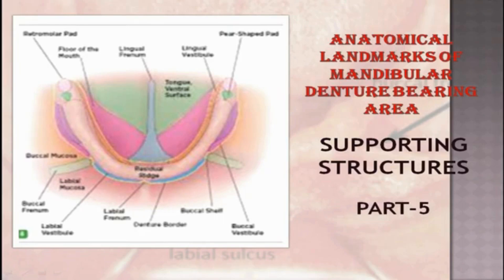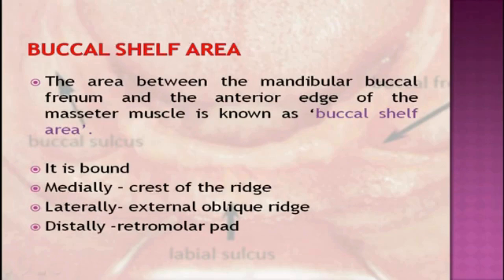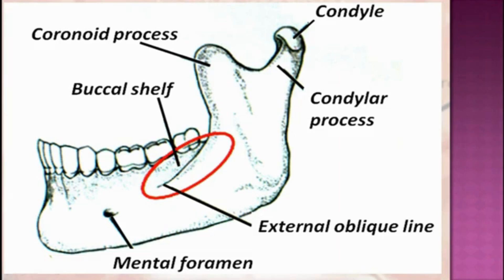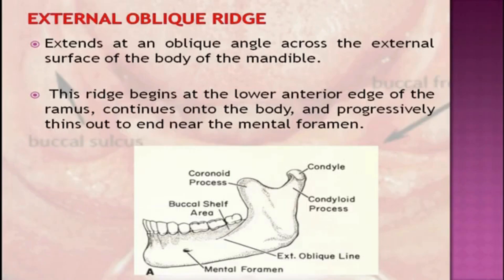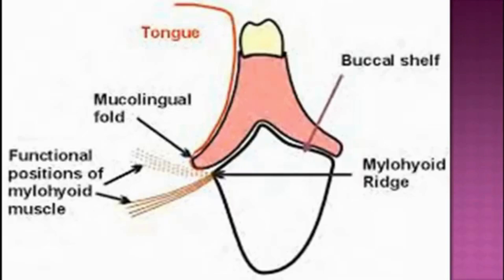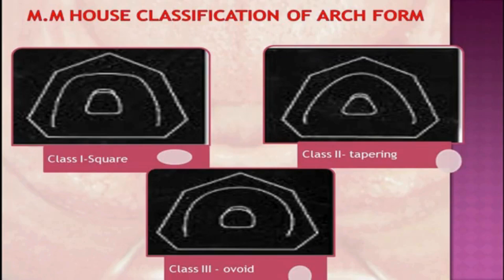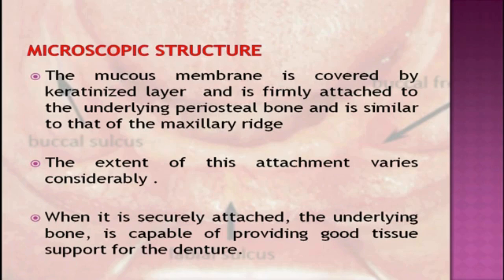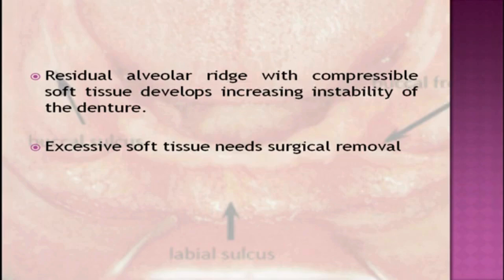ANATOMICAL LANDMARKS OF DENTURE BEARING AREAS OF MAXILLA PART V